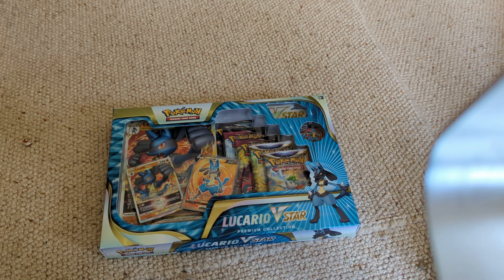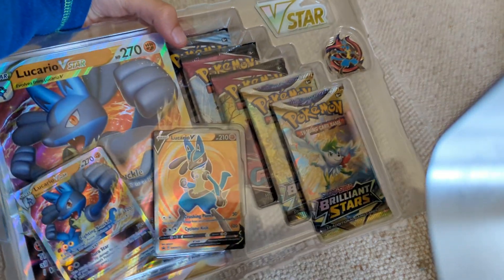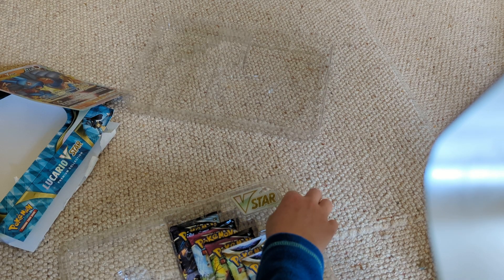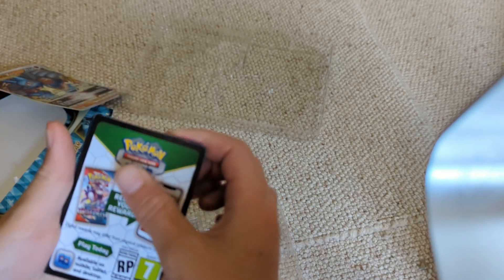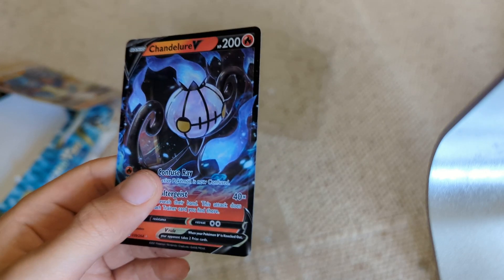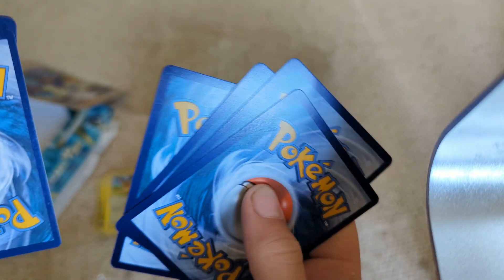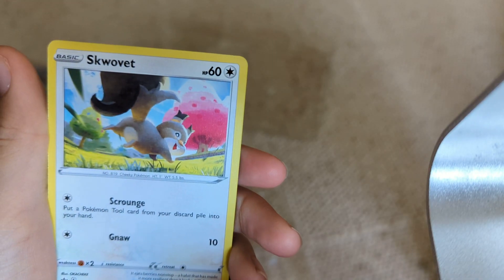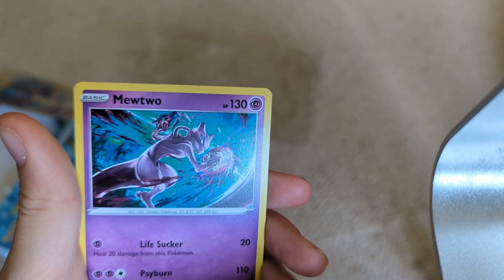Lucario vstar box opening!!!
Insane pokemon box opening